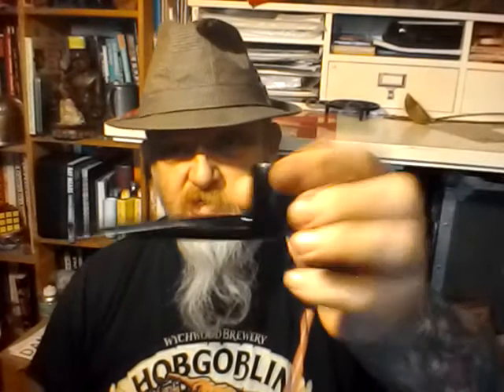YABO from Janez